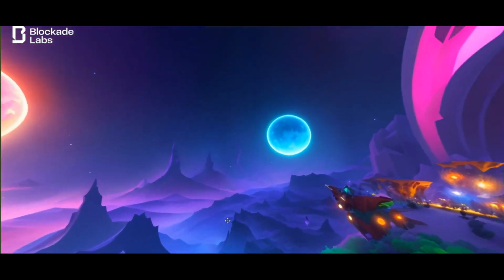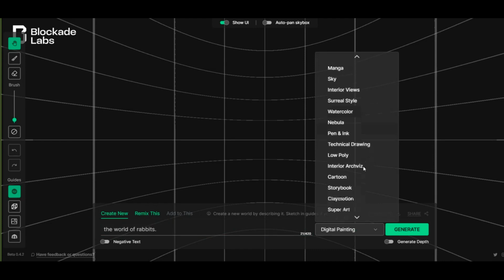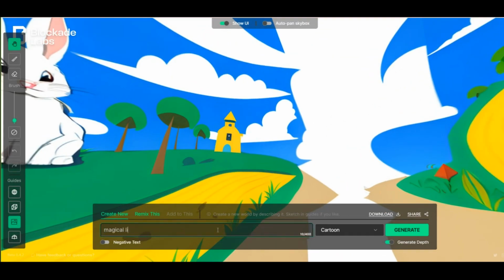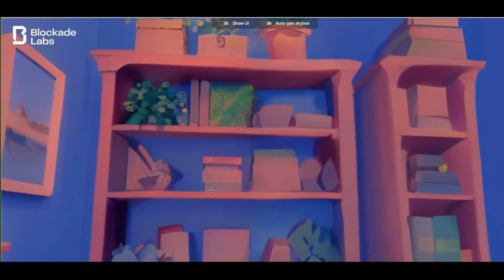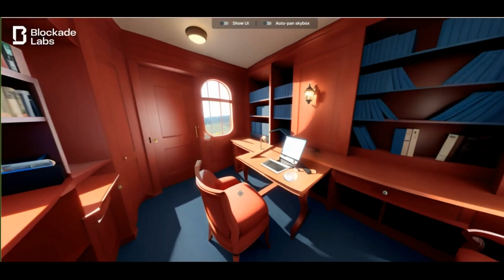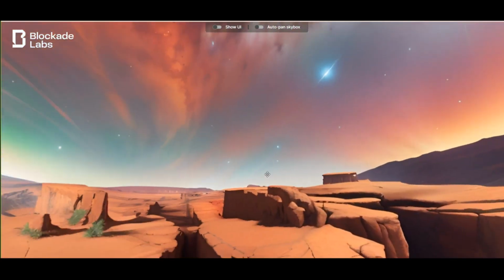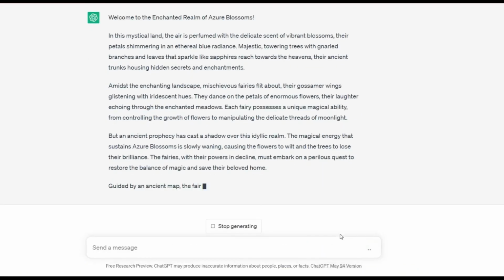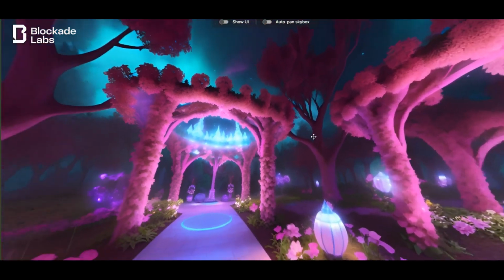Text To 3D Model AI Generator ( Free 2023 ) : Best Online 3D AI Image Maker#aisuccesstip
in this video i show you how you can use this Text To 3D Model AI Generator Free 2023. if you need amazing Online Tool To Convert Text to 3D Image , this video is for you. I Create 3D World Using AI.

Text to 3D Ai Generator.
Text to 3D AI Model.
Create 3D World With AI.

How I Made a Faceless YouTube Channel USING ONLY FREE AI

How I Make PASSIVE  INCOME With Chatgpt & Lexica AI $30000(Without Using Midjourney)

if you want to more video like this , please like and subsrcibe to channel.

sandeep_maheshwari Sandeep
midjourney v5 video coming son! AutoGPT